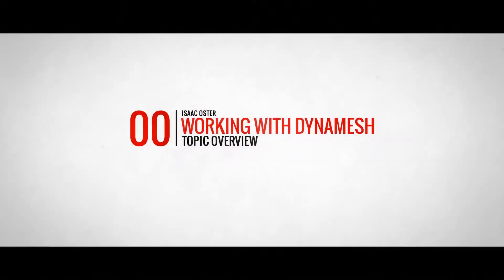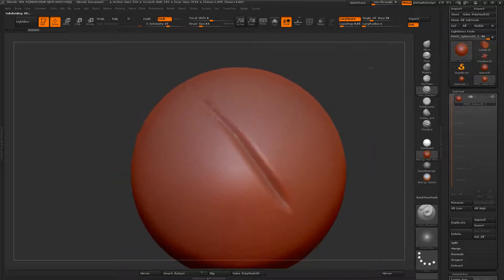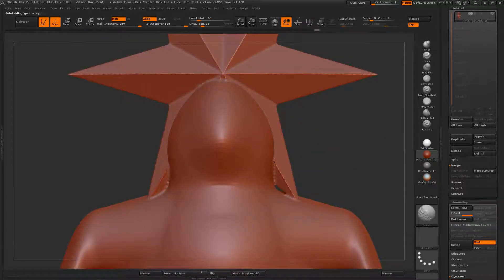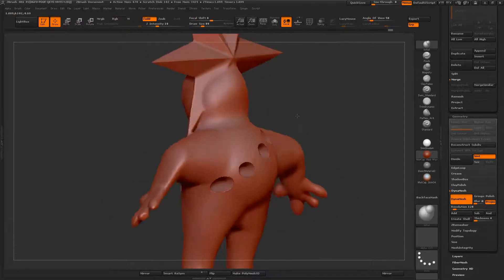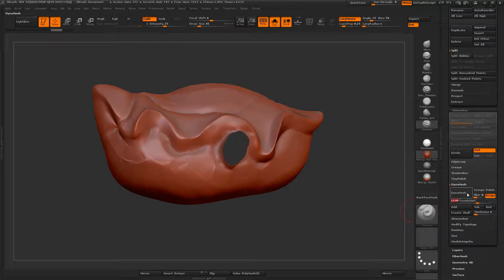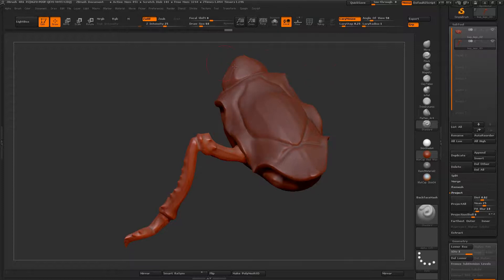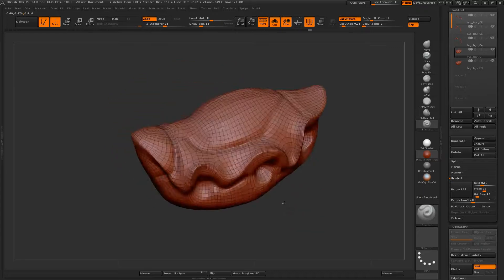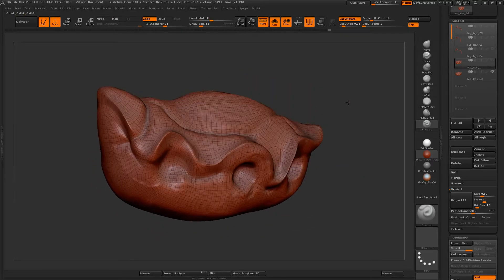Dynamesh in Zbrush (Full Tutorial at BadKing.com.au)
In this two part ZBrush tutorial, Instructor Isaac Oster shows us tools and techniques within Dynamesh. We start with a basic understanding of Dynamesh before moving into the realm of its features including strengths and weaknesses. In addition to Dynamesh we also briefly explore ZRemesher and Projecting detail onto a surface.

CH 01 - DYNAMESH FUNDAMENTALS IN ZBRUSH
In this chapter we look at the basic features and functionality of Dynamesh in ZBrush.

CH 02 - HOLES, PROJECTION & ZREMESHER IN ZBRUSH
In this tutorial, we delve a little deeper into Dynamesh and explore how it can be used to close holes. We also look at other tools such as projection and ZRemesher.